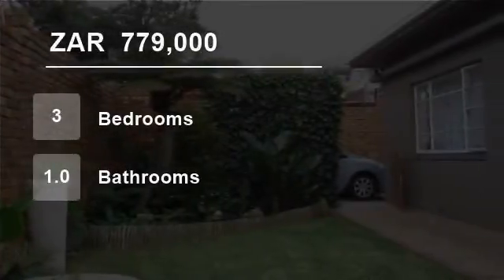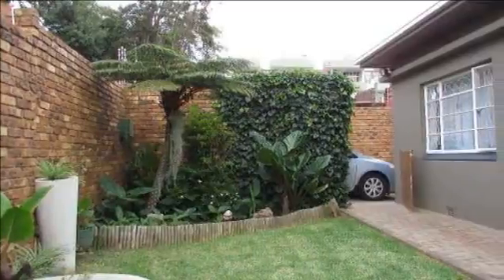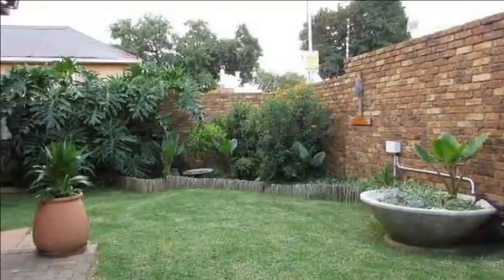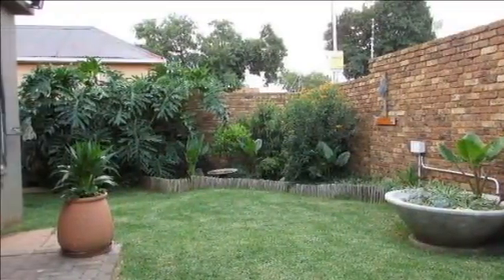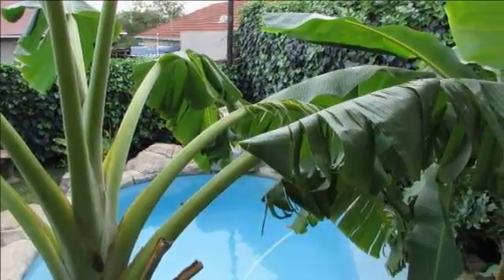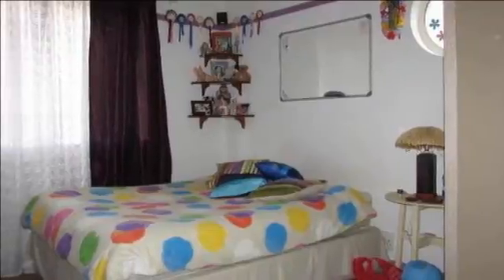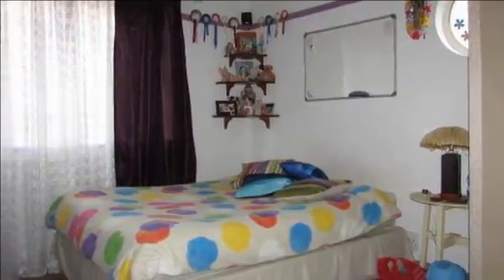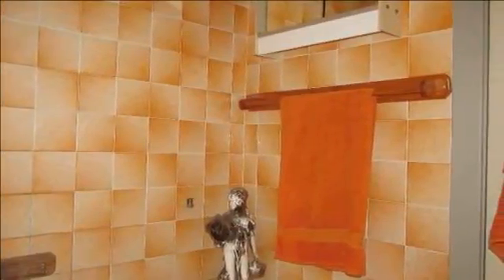3 Bedroom House For Sale in Rosettenville, Johannesburg, Gauteng, South Africa for ZAR 779,000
This Home must be viewed to appreciate the Generous Living space and Beautiful Swimming pool.
Enter this Home from a paved driveway and neat established Garden leading you  from the veranda into the Secure Entrance Hall and Dining room. A large carpeted lounge with Ceiling fan to accommodate the Family. Three carpeted large ...